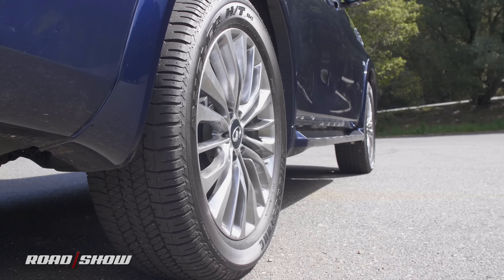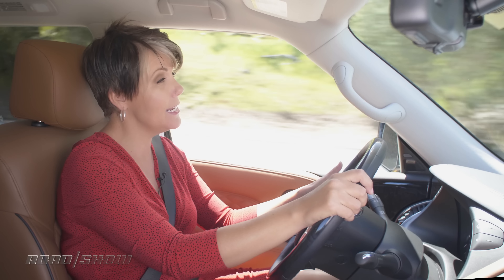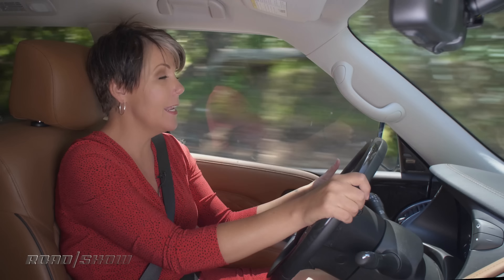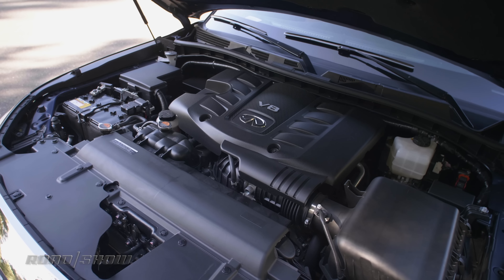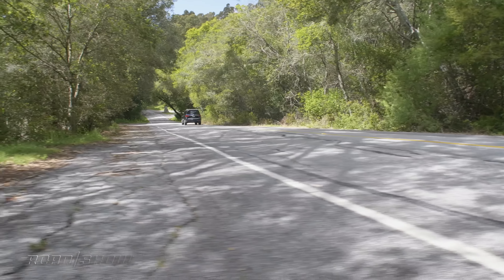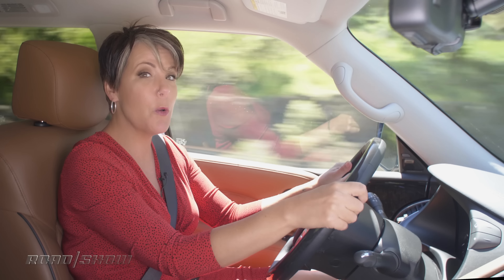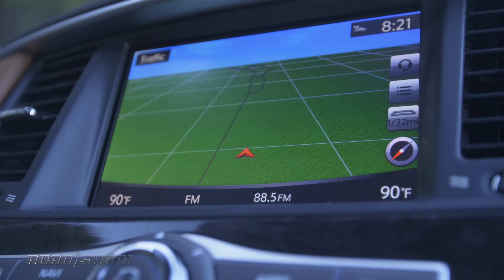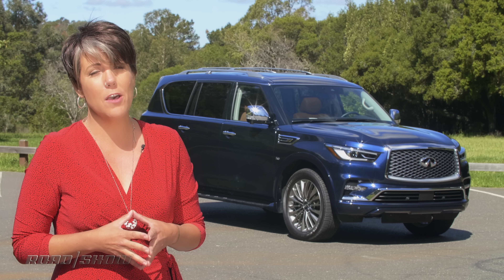2018 Infiniti QX80 is one mother of a large SUV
The 2018 Infiniti QX80 might have a new face, but this full-size SUV has the same guts inside.

RV18STACK